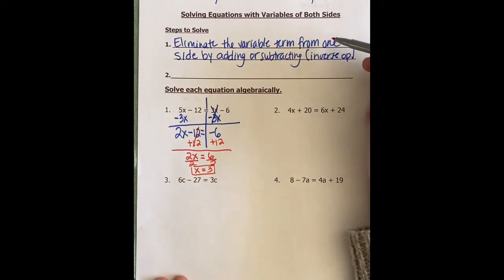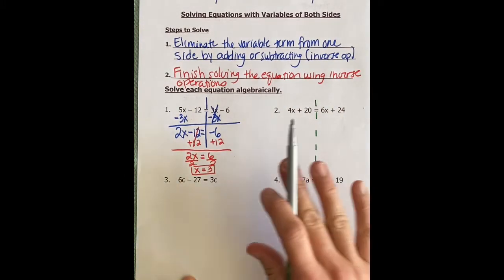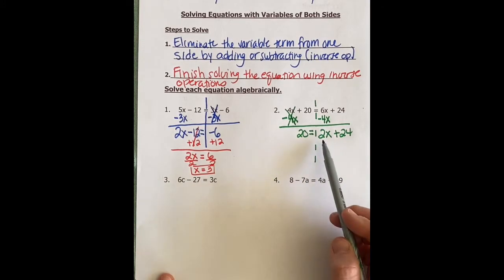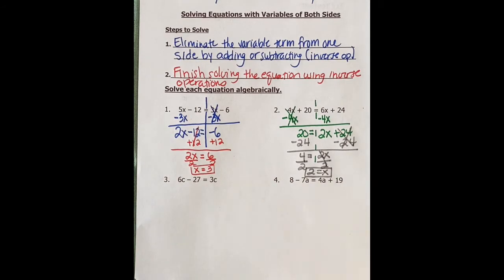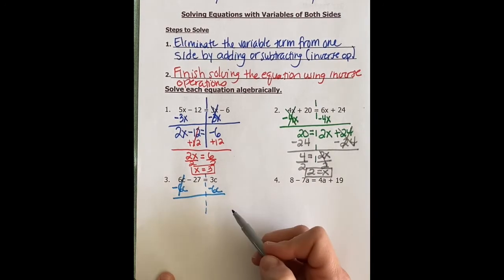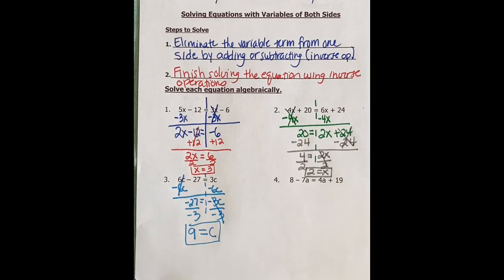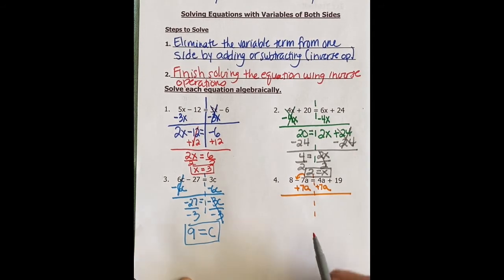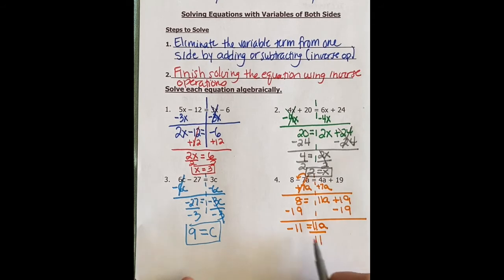Solve equations with variables on both sides